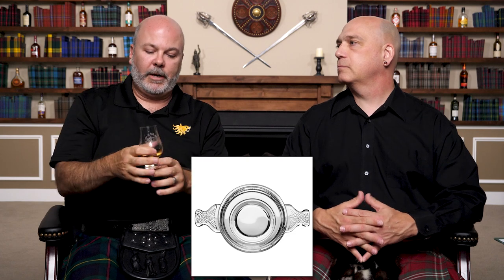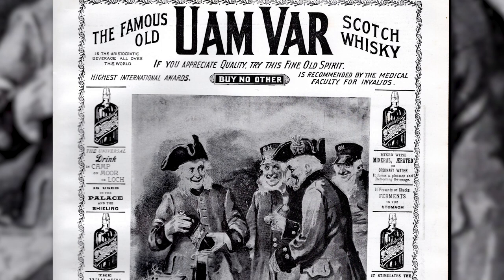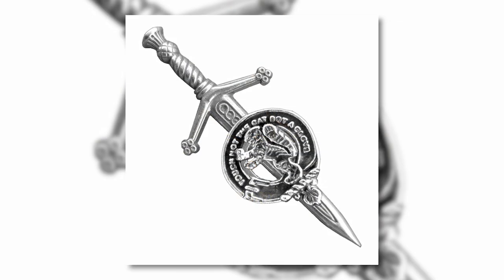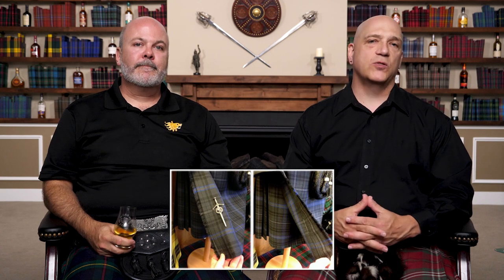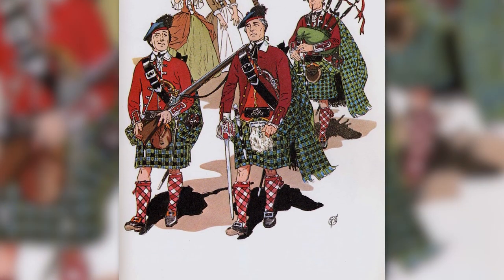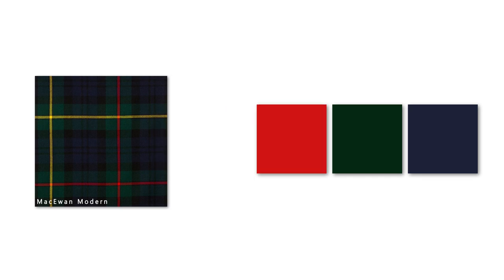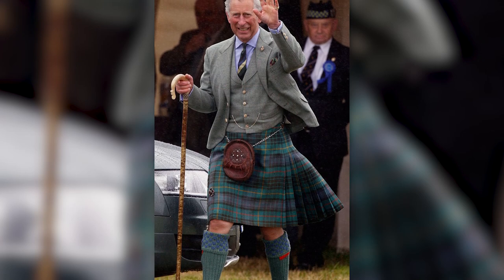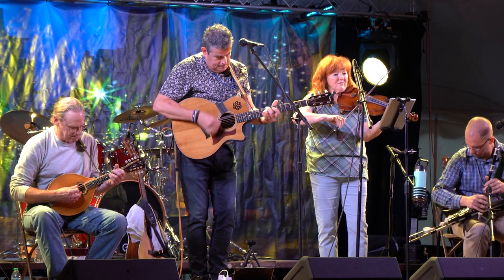Kilts & Culture Full Ep. 22.07.15 "Scotch" and Rival Clans Oh My!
0:00 Whiskey Try

16:40 Last Month's Question of the Day "What are your travel plans this summer and will you be wearing the kilt?"

21:00 What’s the deal with quaichs?

26:00 How to compensate for extreme bloating in a kilt?

30:00 Favorite Scottish/Gaelic toasts?

35:00 Why do you call it scotch instead of whiskey?

39:00 Rocky adjusts his whiskey score

40:15 Tips for wearing a kilt on the beach?

43:00 Compromising on your kilt outfit for your wedding

48:00 Wearing the tartan of a rival clan?

58:00 Kilt Ambassador of the Month

1:00:00 What is the history of the kilt pin?

1:06:00 Is there a trick to position the kilt on your body?

1:11:00 Are we going to Celtic Classic this year?

1:15:30 How did military regiments and pipe bands pick their tartans?

1:21:50 What should kilt tension be?

1:25:00 Should you hang a sweaty kilt or lay it out?

1:30:00 What colors do you recommend for a colorblind person?

1:35:00 Were great kilts used to avoid a “garment tax”?

1:39:30 How do I keep my buckle from damaging my sporran?

1:47:00 Would a great kilt be too long for a short person?

1:52:00 Did septs have their own tartans in the same way clans did?

1:55:30 What tips do you have to help your wife get more into your kilt wearing?